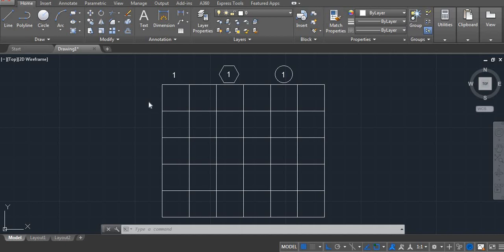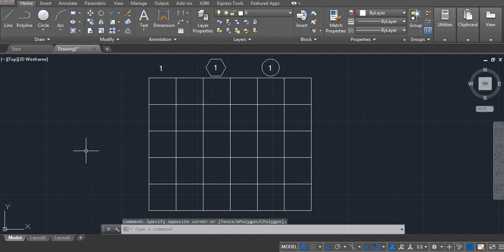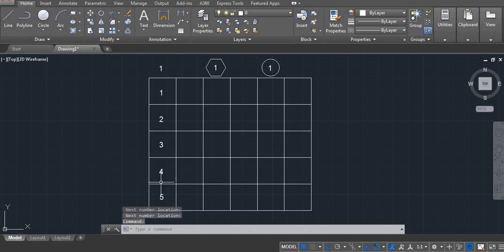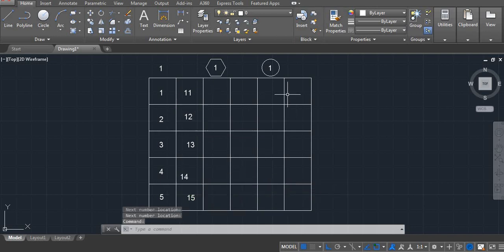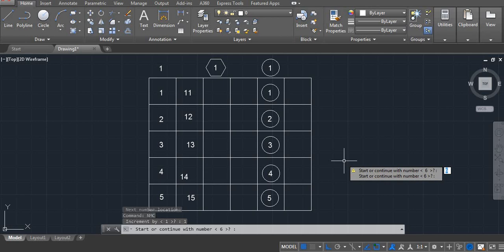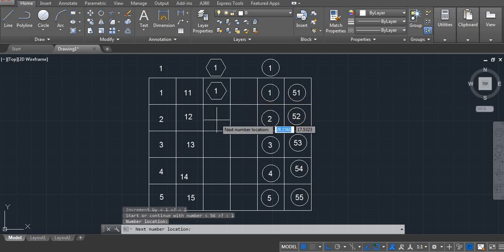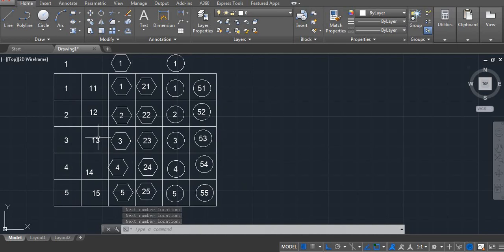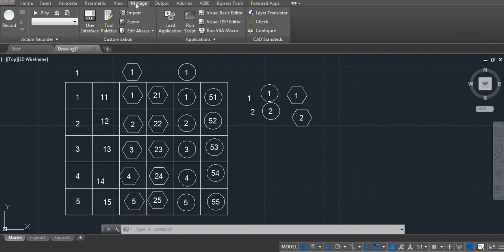How do you add Auto Numbering in AutoCAD || AutoCAD Add Numbering LISP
In this Video I am going to explain you, How you can  add sequential number in AutoCAD

how to do an auto numbering of text in autocad,